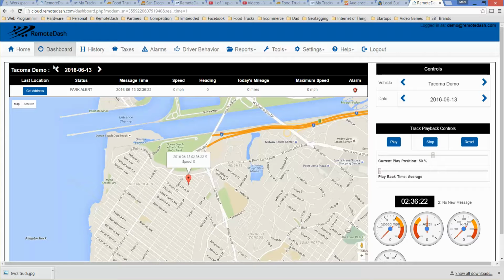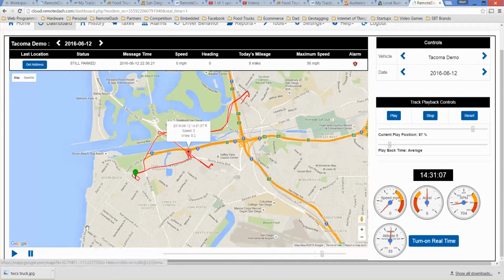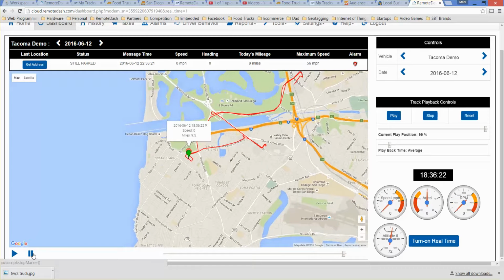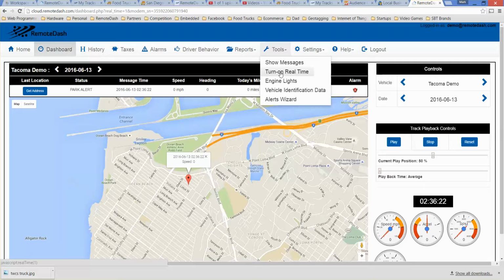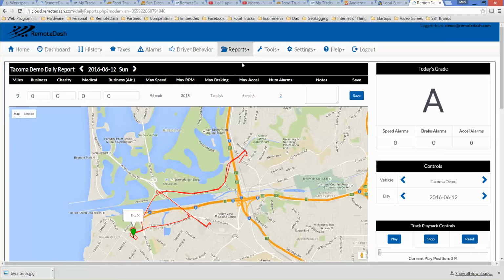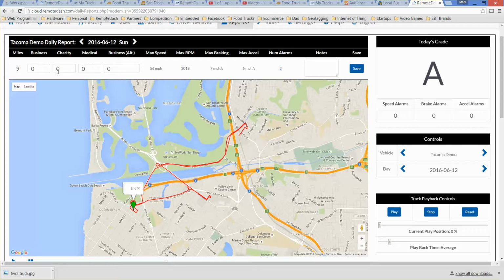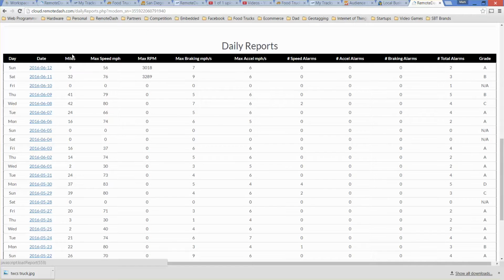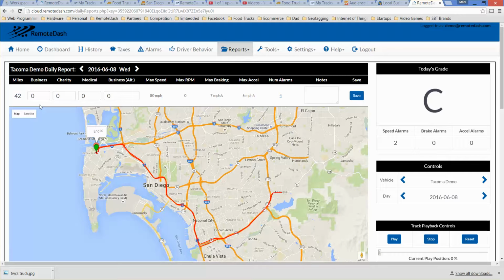Teenage Driver Monitoring